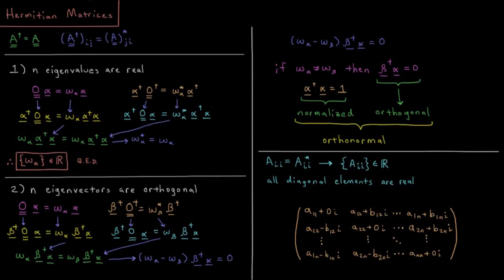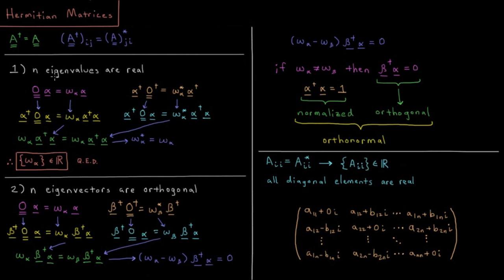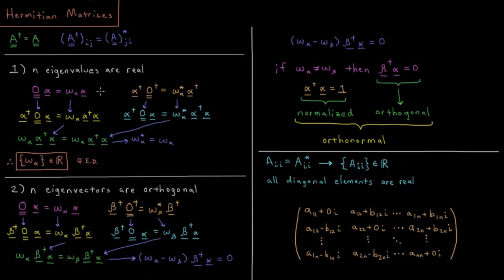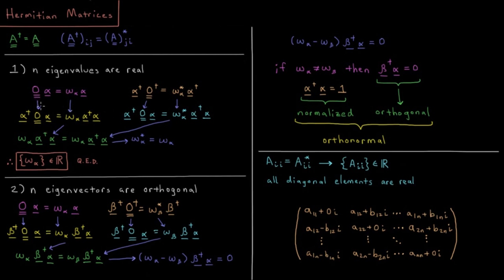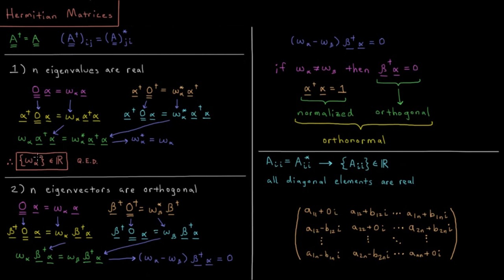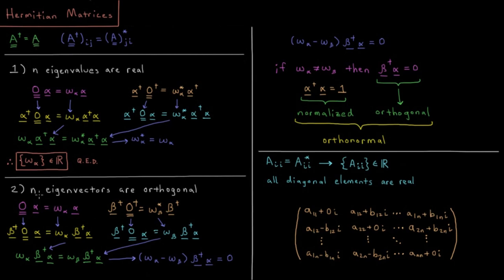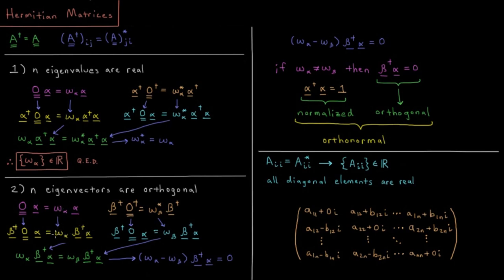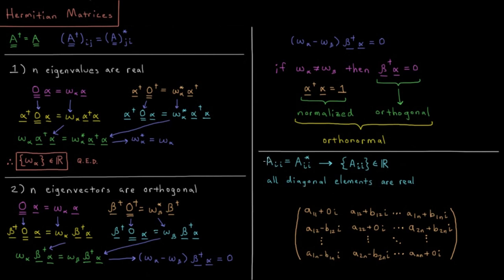PChem Math 2.9 - Hermitian Matrices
Short lecture on Hermitian matrices in linear algebra.

Hermitians matrices have two very useful properties which make them of special interest in physical chemistry: 1) All of the eigenvalues are real, and 2) All of the (non-degenerate) eigenvectors are orthogonal.

--- Video Links ---

--- Social Links ---

--- Equipment ---

Drawing Tablet: Wacom Intuos Pen and Touch Small

Drawing Program: Autodesk Sketchbook Express